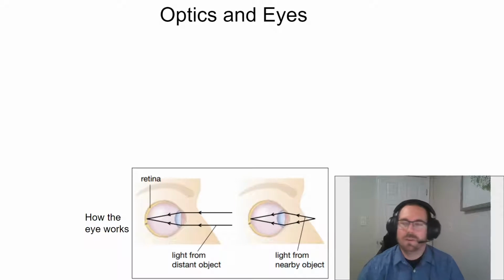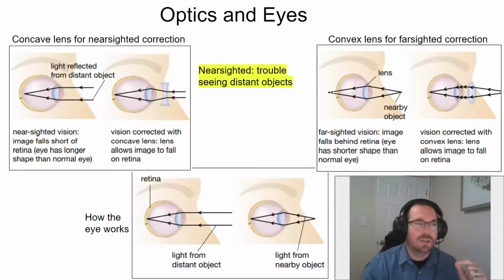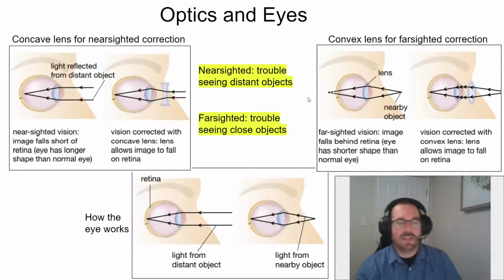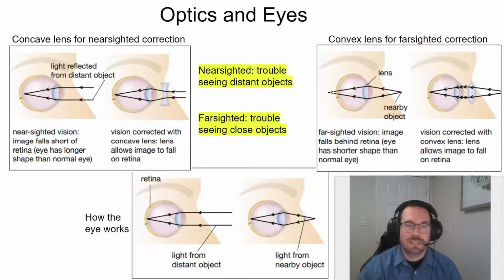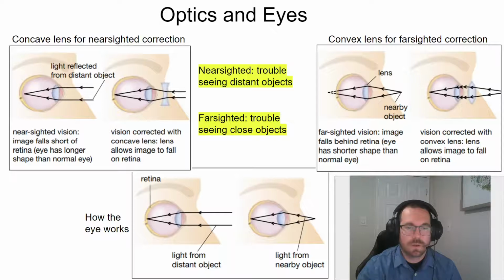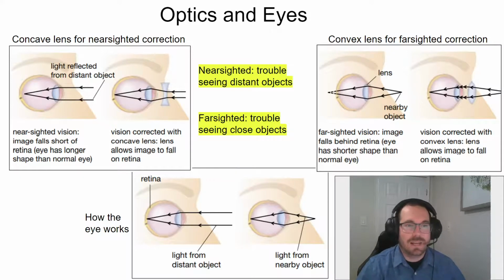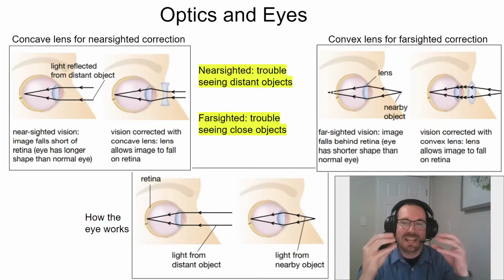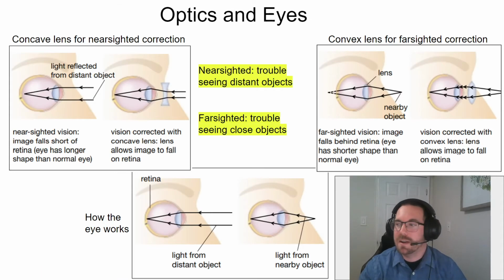Light Unit Video 7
This is the seventh video in our Grade 7 and 8 unit on Light and Optics. In this video we look at optics and our eyes. We explore a bit more about how our eye lets in light to allow us to see. We also begin to explore how eyes are different and how different shape eyes can cause nearsightedness and farsightedness. Finally, we begin to see how different lenses can help to refract light in different locations to allow people to see more clearly.